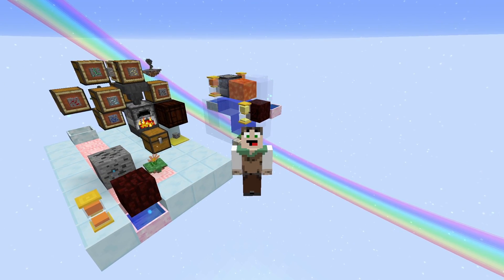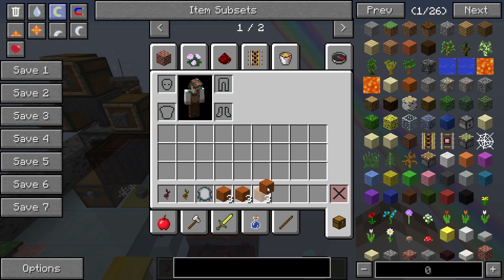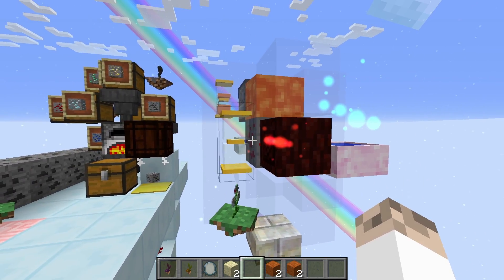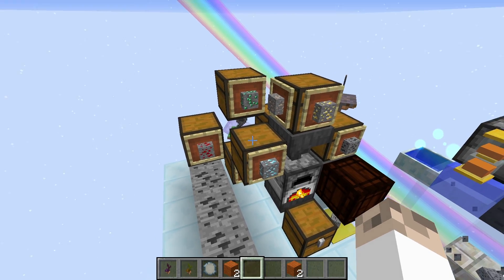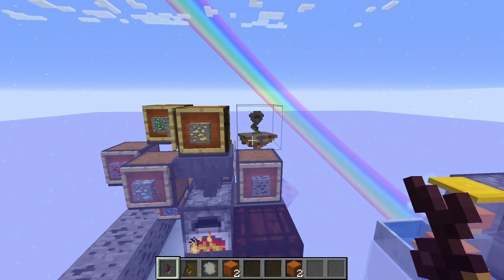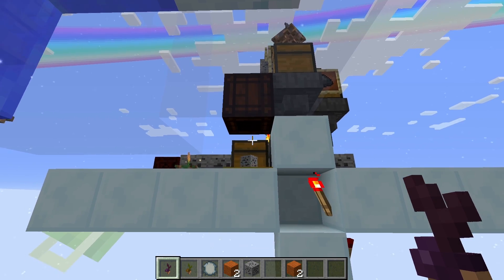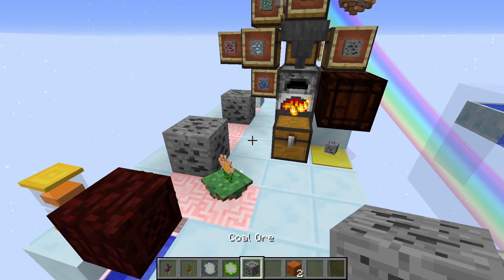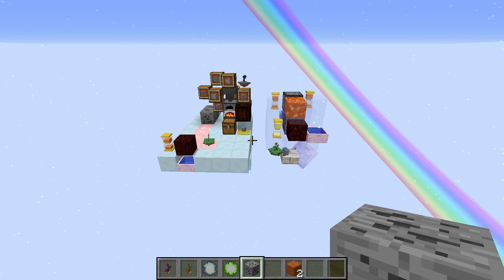Botania | Simple Orechid & Ore Processing | Tutorial | Automation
Tutorial on how to automate the production of ores in Botania using the orechid, and then how to automate the processing of those ores.

Pack is now on the curse launcher:

*Perennial Garden*